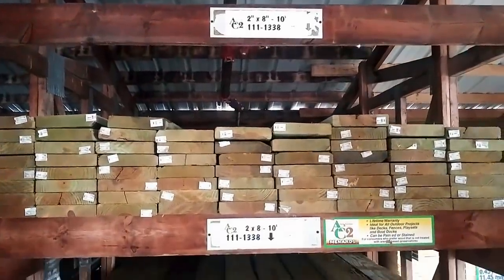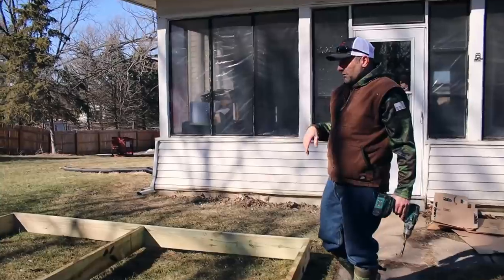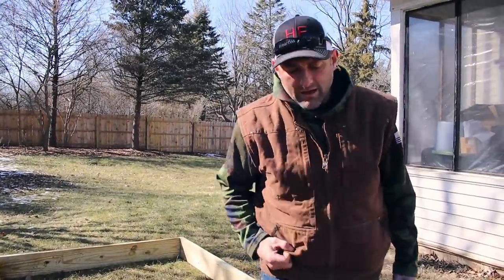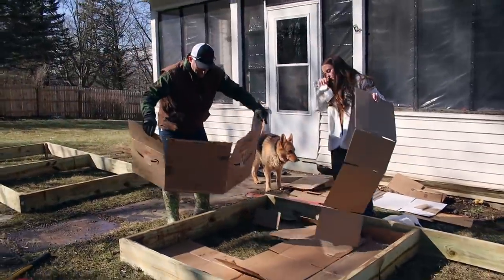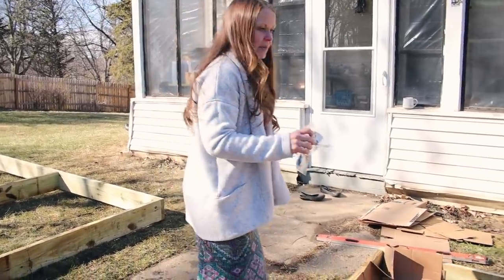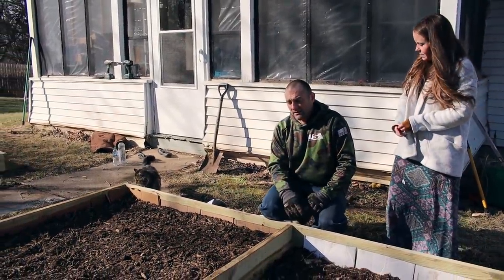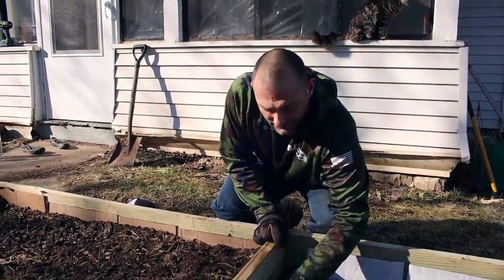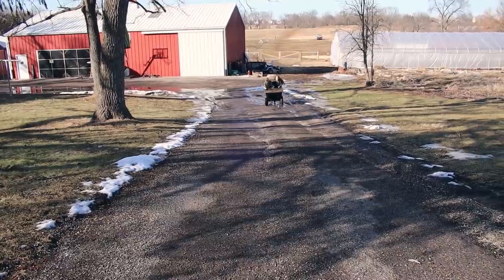Easy Raised-Bed Garden | Kitchen Garden | No-till Garden | Herb | Back to Eden Garden | Lasagna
Today we are building simple raised beds off our front porch to be used as an easy-to-access kitchen garden! It is easier than you think to start a garden  and begin reaping the benefits of home-grown produce. We'll share some tips on how to start small with gardening so it's not intimidating.